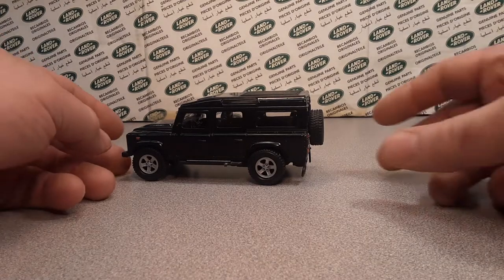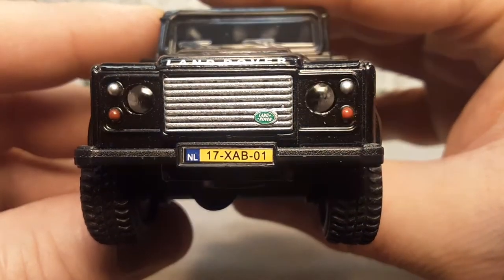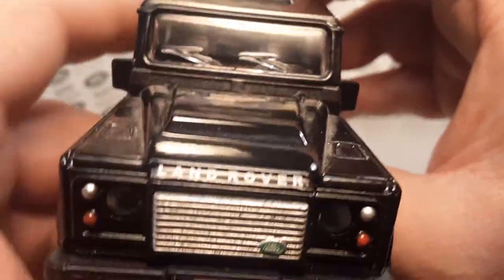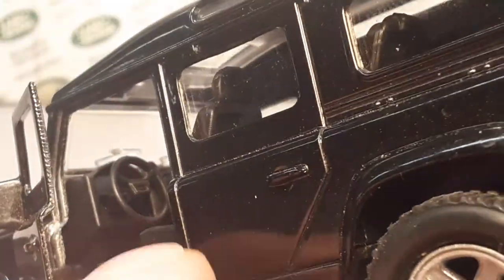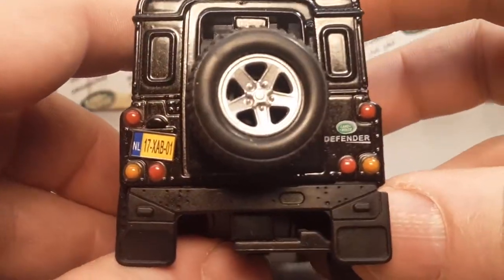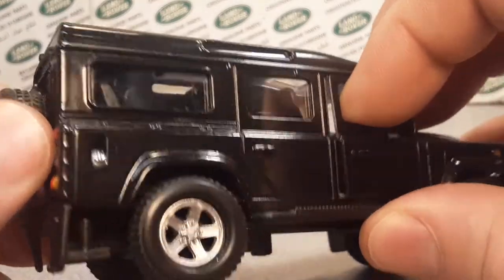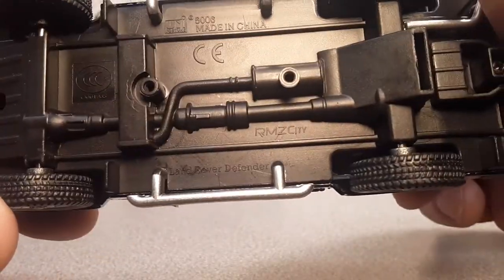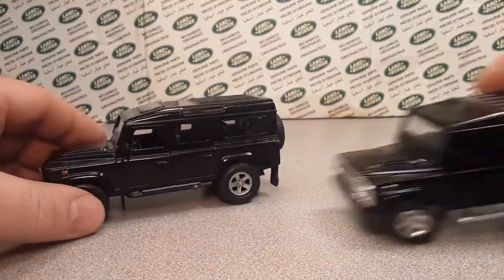Rover Land A Defender ONE OF WEDSNESDAY!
A Defender 110   "Sight & Sound"  OOW!

My Address:
Dan Winchell